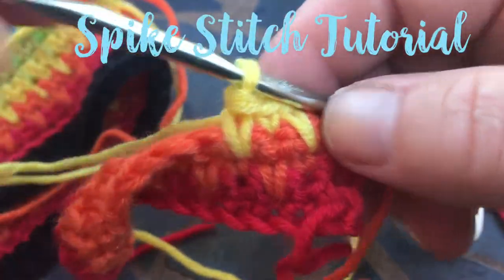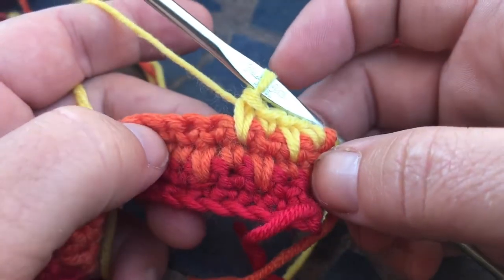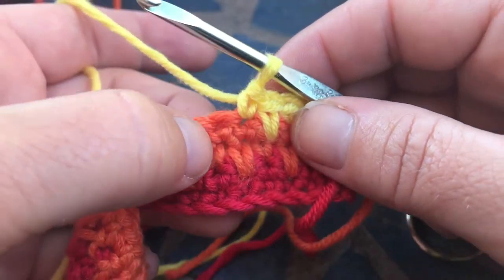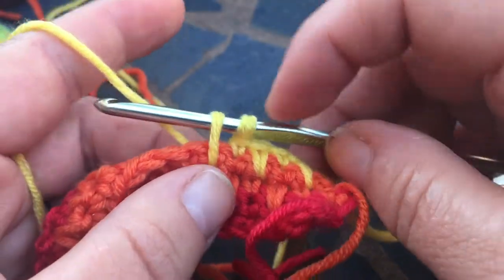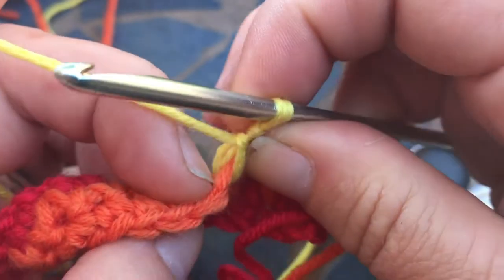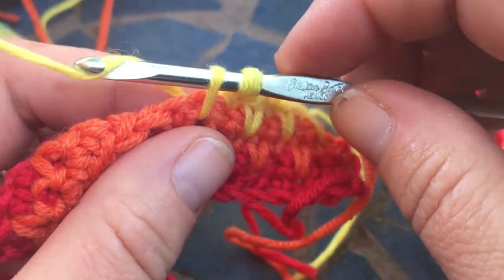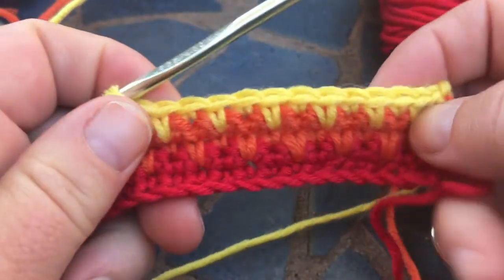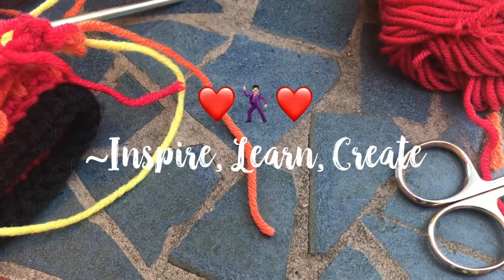How to do a Spike Stitch - Crochet Tutorial - Long Single Crochet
I created this as a companion video to my Rainbow Bright headband.

This tutorial teaches the spike stitch - also known as long single crochet st.  You can work this stitch as long as you'd like by going down more than one row.  In this tutorial, I go down one row.  :).

You can find the pattern via the links below - written is $2.99